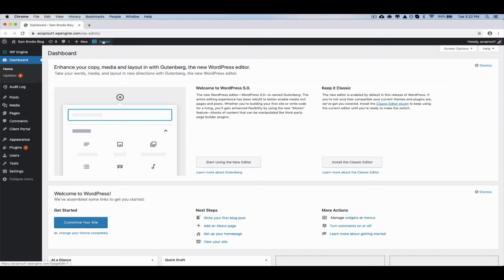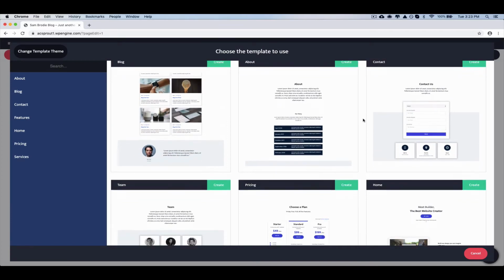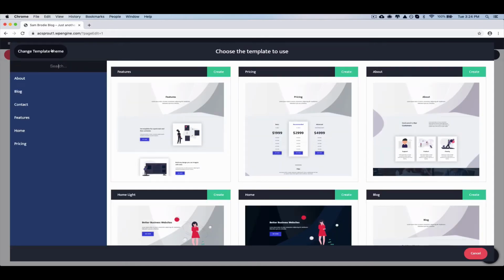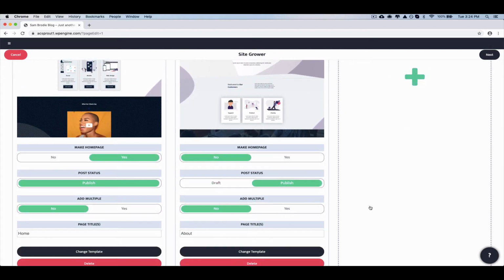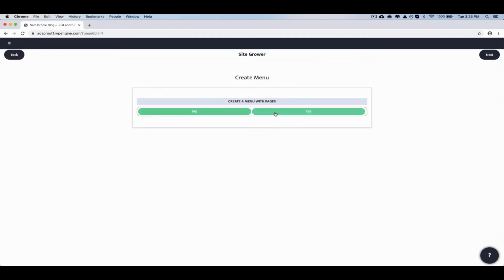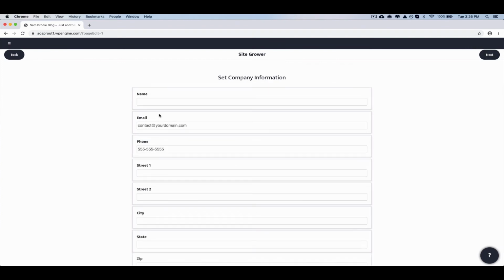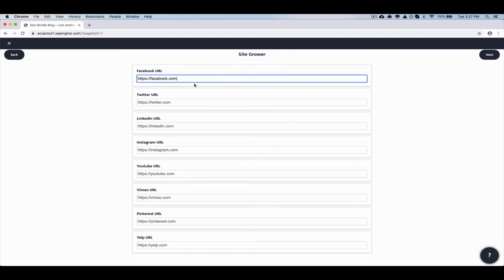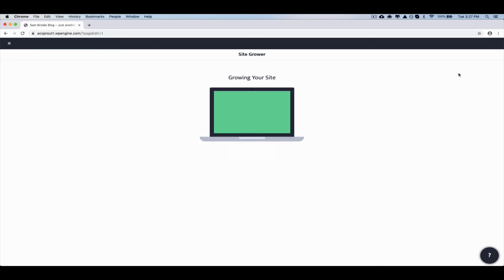Using the Offsprout Site Grower For Your Productized Web Design Business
If you are looking to more easily and quickly build websites for your web design customers, this video will show you how to do that.

Using the Offsprout Site Grower, you can easily use beautiful templates to get you going and build websites for all of your web design projects.

This will help you run a more profitable business, design sites faster, and make your clients happy.

This is Video #30 in our series on building a productized web design business.

Do you want to build a successful and profitable web design business?

If you want to stop going from job to job, or burning out on the 9-5, and you want to build a profitable, 7-figure web design business, then you should start here.

This course is all about teaching you how to build a massively successful web design business, with insights from a successful web design business founder who started, grew, and sold his design agency for 7 figures in just 3 years.

This is our 30th video in this series on building a productized web design business. This series will walk you through everything you need to know about a starting and growing web design business, whether you've built 0 websites or 1,000 websites, you'll learn some inside secrets on how I was able to scale my web design business so quickly.

This course will include topics like:
- Branding
- Finding your best target market
- Pricing and promotion
- Getting your first client
- Building websites
- Software to use
- Getting feedback and testimonials
- Creating a winning proposal
- Growing an email list
- Content marketing and blogging for web design
- Running your day-to-day operations

This isn't a talk on high-level topics of web design, but actionable, specific advice from a successful web design company founder.

We are releasing two videos per week (Monday and Thursday) until every video in this course is out.

After checking out these videos, find us online. You can find us on: